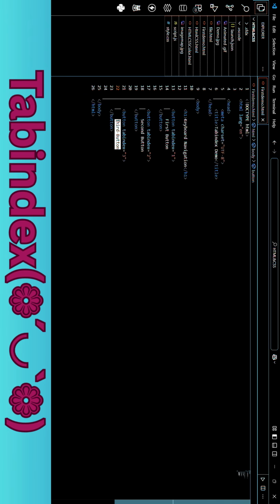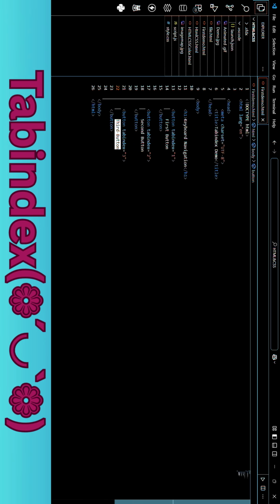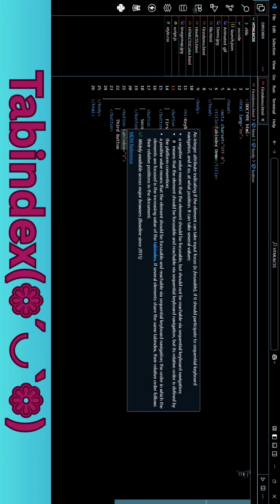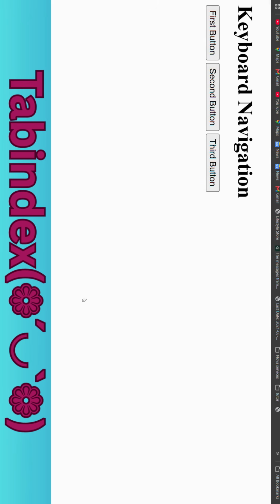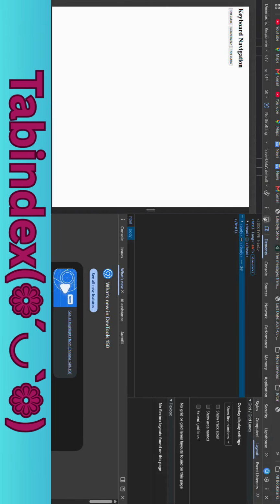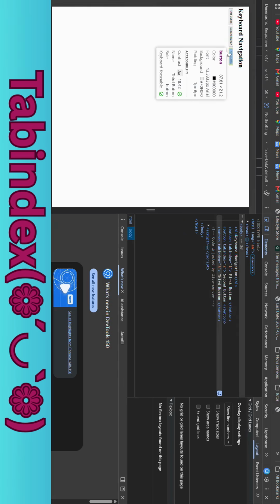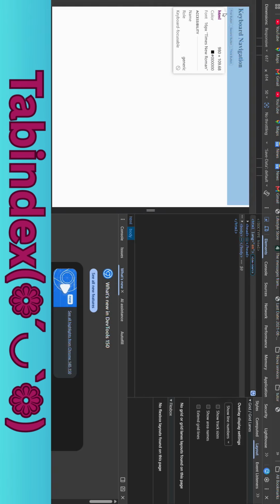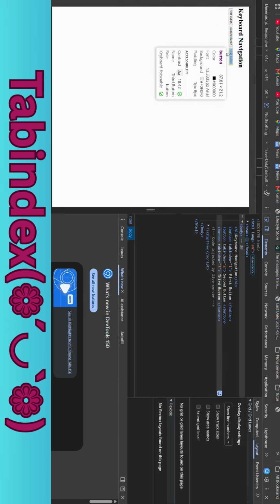What is tabindex in HTML? | Keyboard Navigation & Accessibility 🚀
Can you use a website without a mouse?

If yes, you've already experienced keyboard navigation.

In this video, you'll learn how the HTML tabindex attribute works and why it's important for accessibility.

📚 You'll Learn:

✅ What is tabindex?
✅ How keyboard focus works
✅ How the Tab key navigates a webpage
✅ Positive, zero, and negative tabindex concepts
✅ Accessibility considerations
✅ Common beginner mistakes
✅ HTML interview question & answer

💻 Example
button tabindex="1"
    First Button
button

Understand why accessibility isn't just a design concept—it's an important part of professional frontend development.